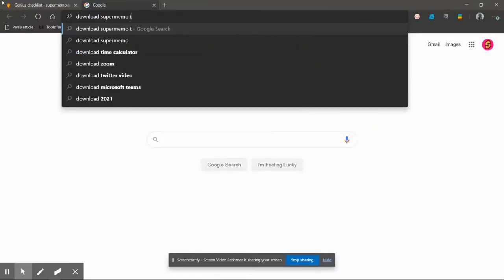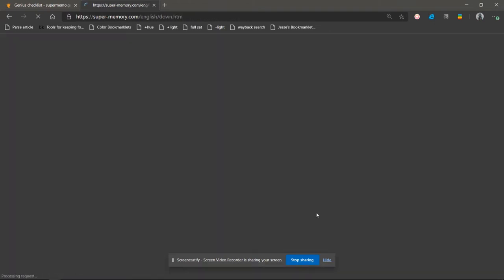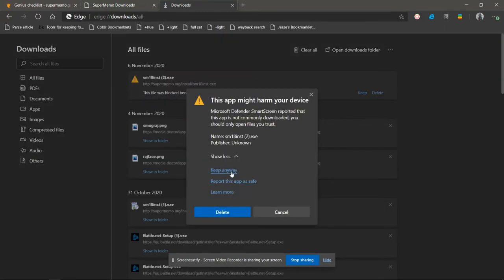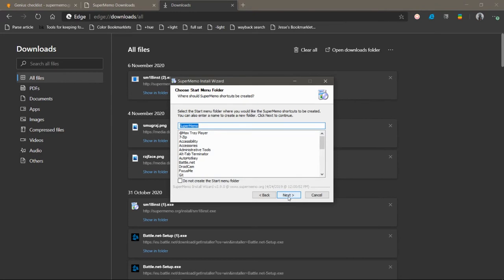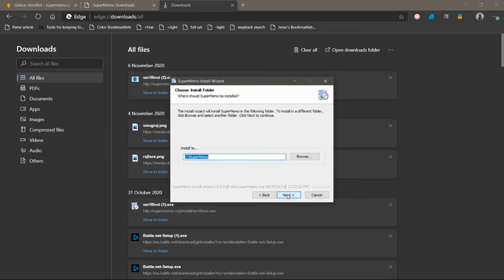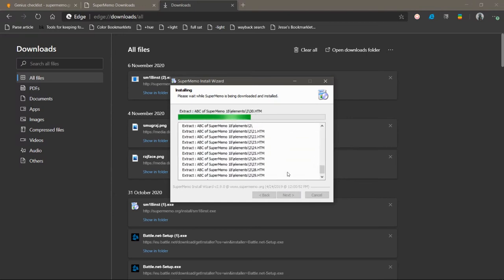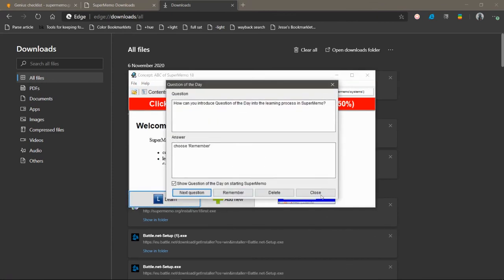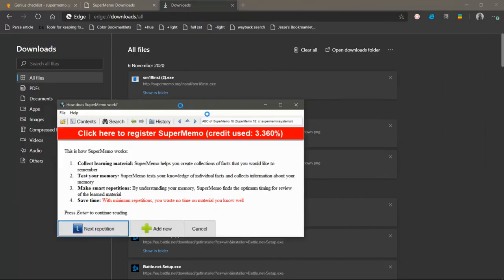Installing SuperMemo 18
This video will guide you through the process of installing SuperMemo 18. The process should be similar for SuperMemo 15.

If you have any questions or trouble, feel free to post in the comments!